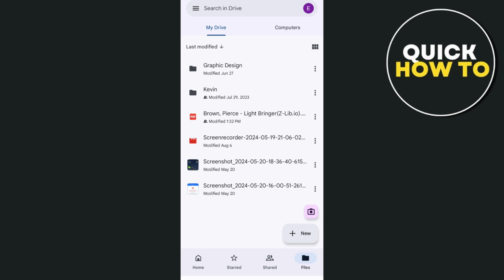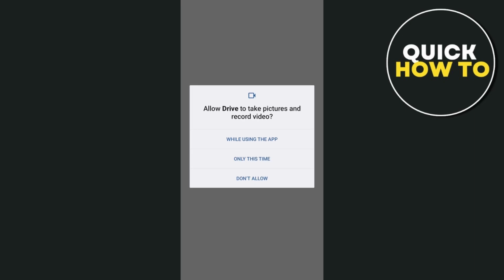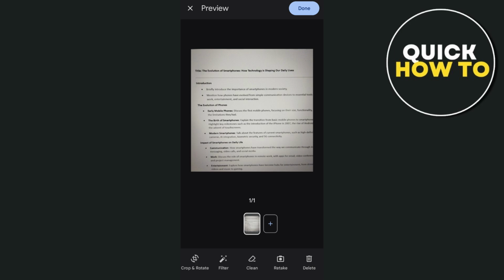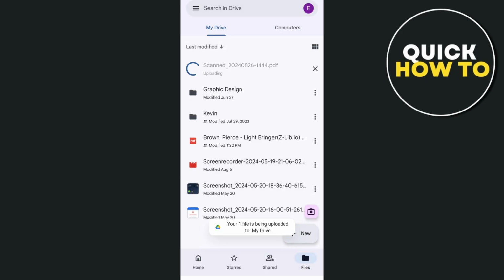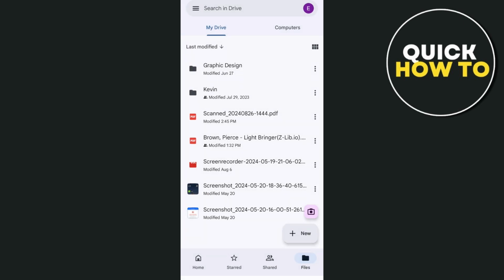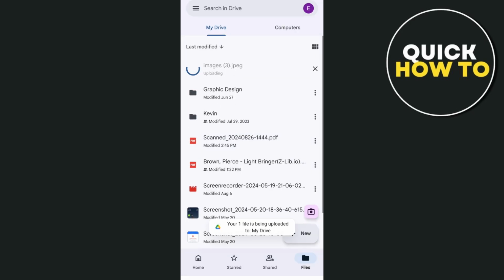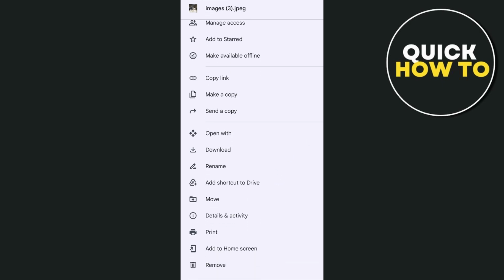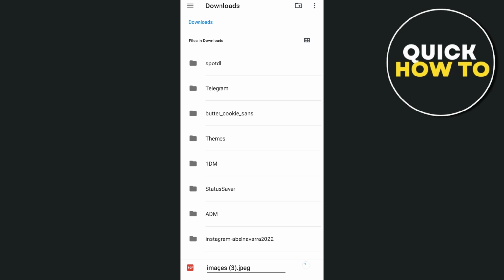How To Make PDF File In Mobile (Simple)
Learn How To Make PDF File In Mobile (Simple)